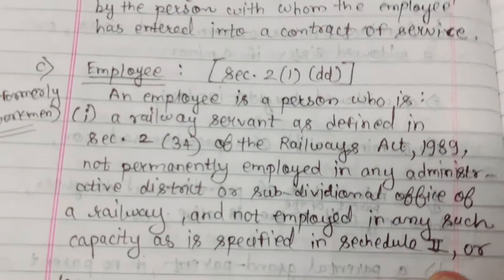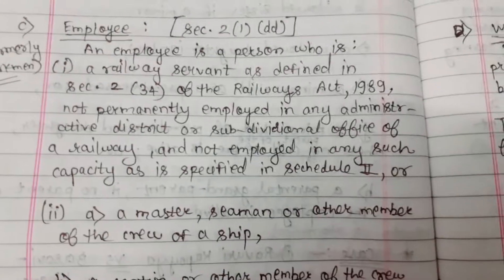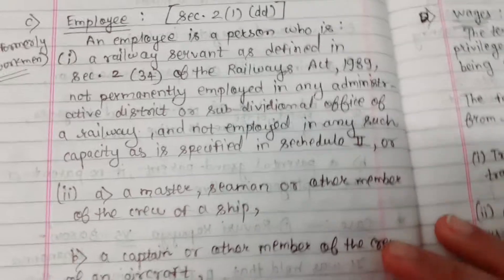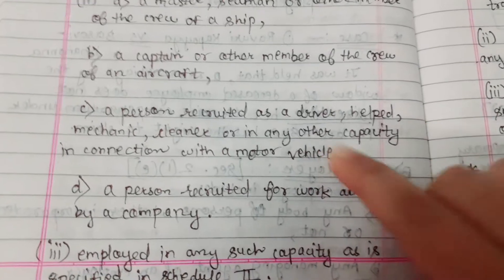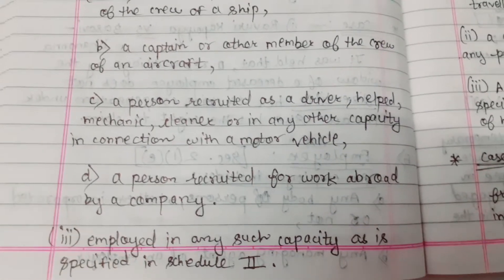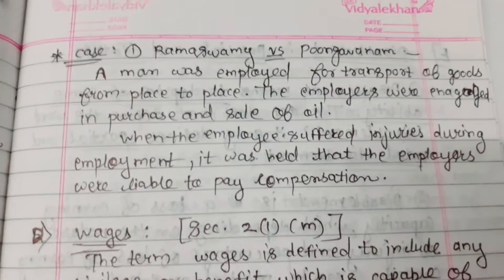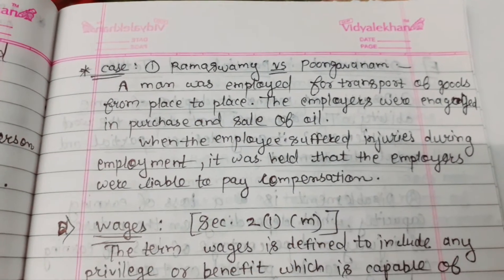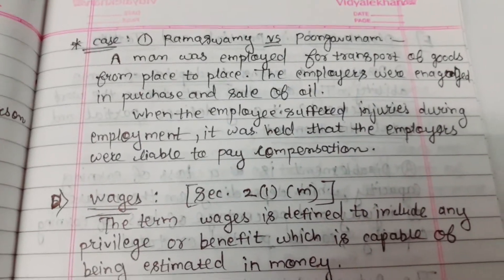Basic Concepts of W.C. Act, 1923 (Part 3)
Subject  = Labour Law

# The Workmen's Compensation Act, 1923.
           (W.C. Act, 1923 )

A) Basic Concepts

3. Employee

(Part 3)